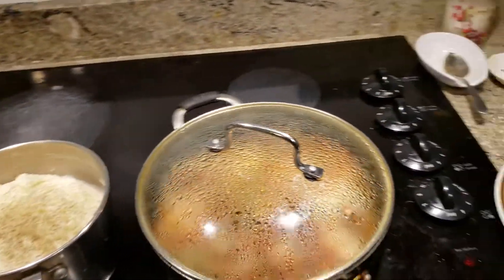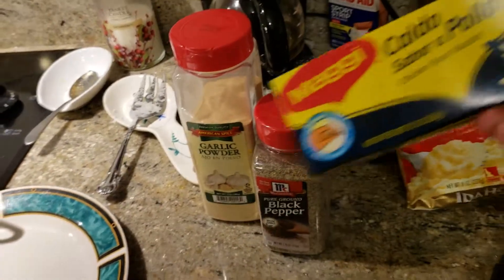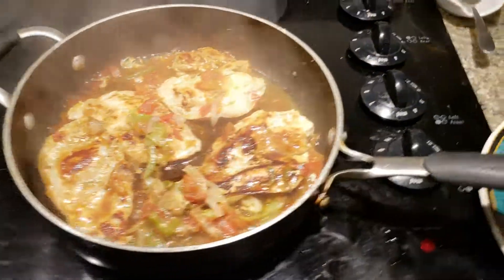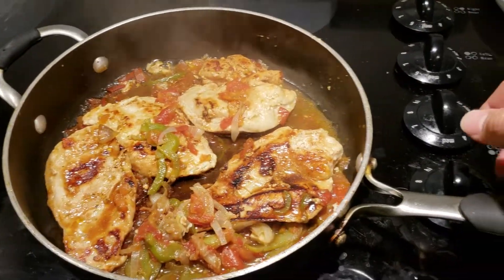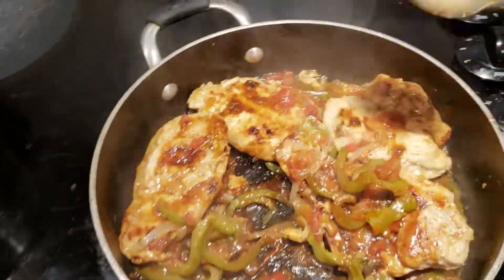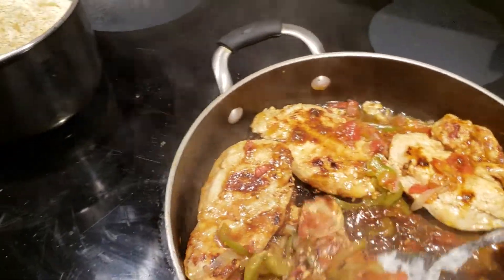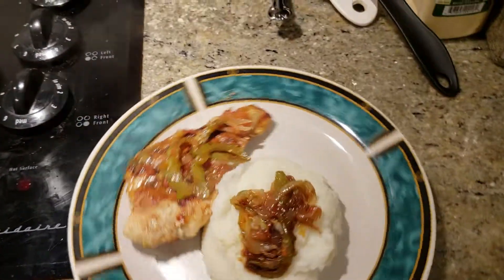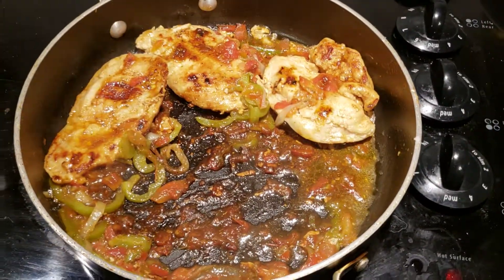Cheap meal, balsamic chicken and mashed potatoes.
A quick how to have dinner made in as little as 15 minutes for the whole family and make it very tasty. Chicken breast, onions, peppers, tomatoes, maggi chicken broth, balsamic vinegar, salt/pepper, instant mashed potatoes.